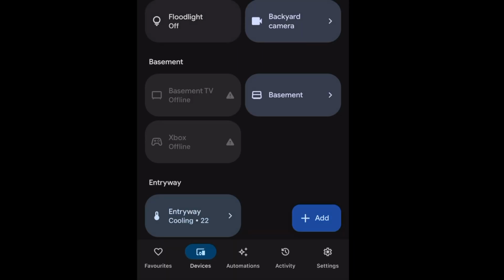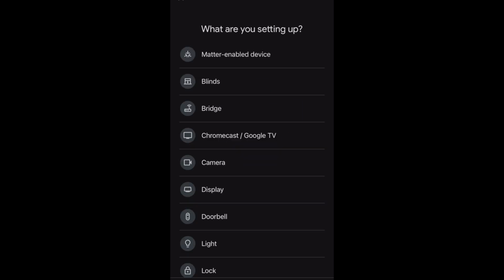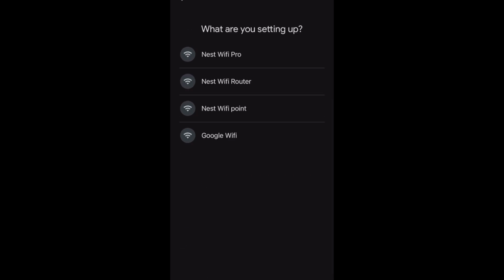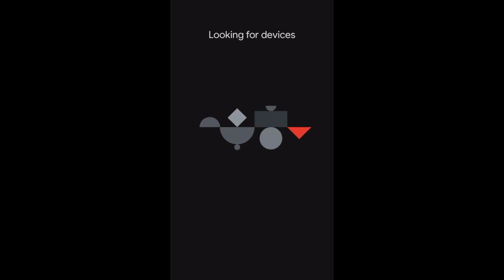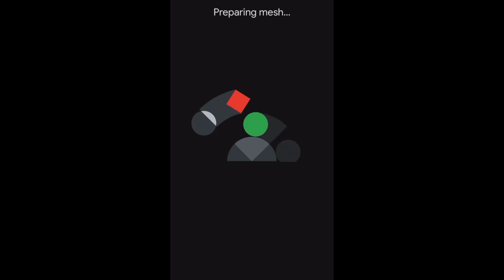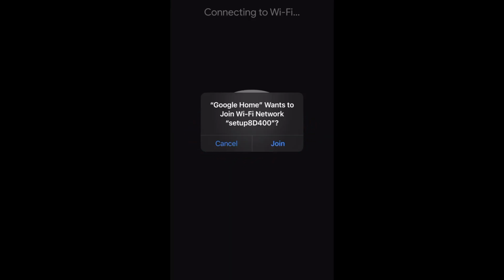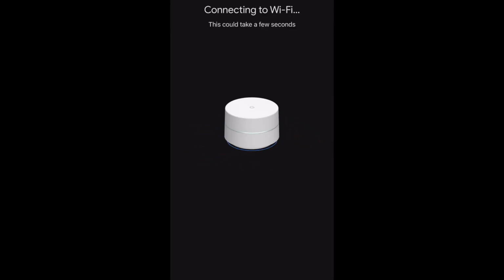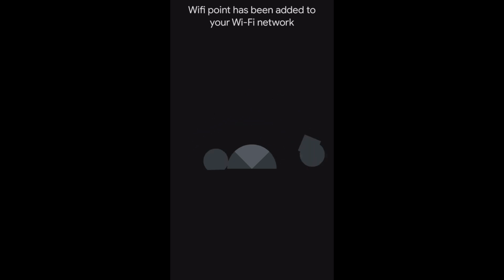Google Wifi - How To Add a New Access Point or Device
How to add another access point or device with the Google Home App.
Google Wifi: 🛒
Google Nest:🛒

Gear Used in my videos:
📷 Cameras
Sony ZV-E10
Sony AX53
🎤 Microphone
Shure VP83

SHURE SM7B MIC:
🛒 *Amazon, Walmart, etc*